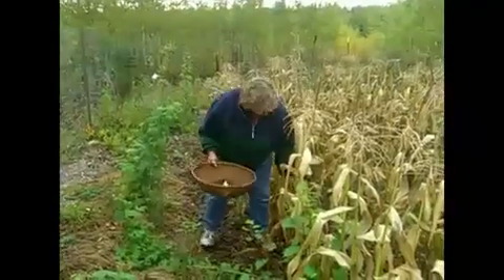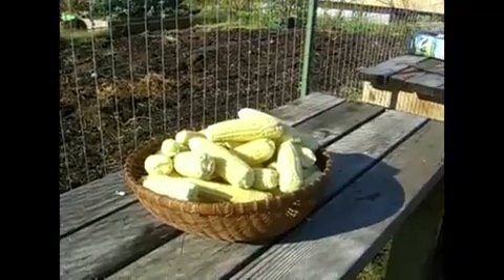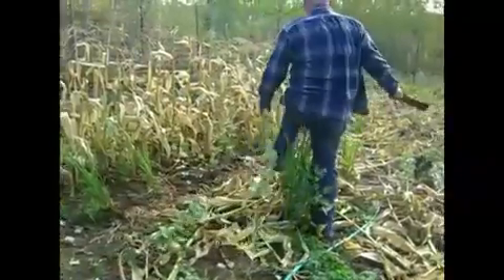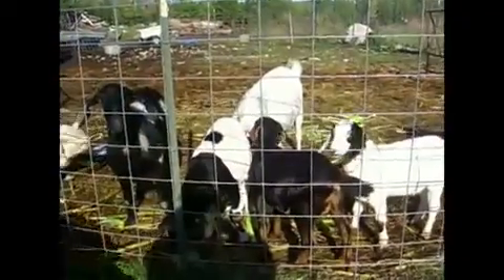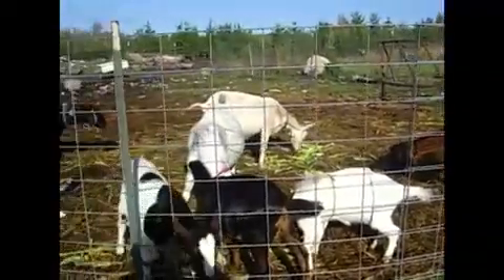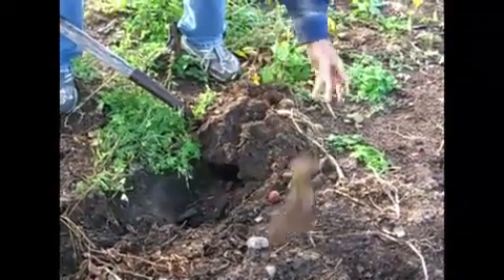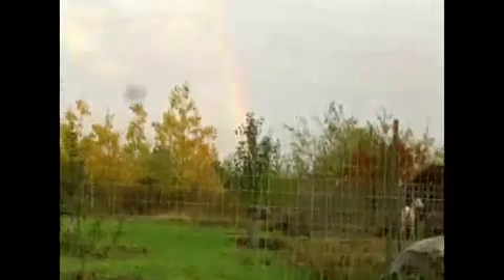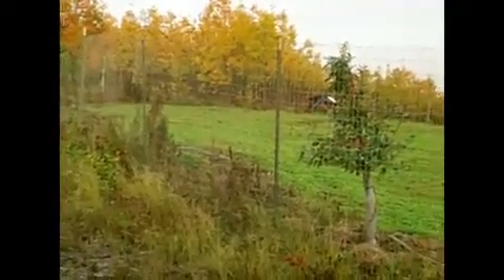JackieClay - Picking corn, goats, potatoes, new orchard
Jackie and Will harvest the rest of their corn, cut down the stalks for the goats, and dig potatoes, Also, a look at the new apple orchard.